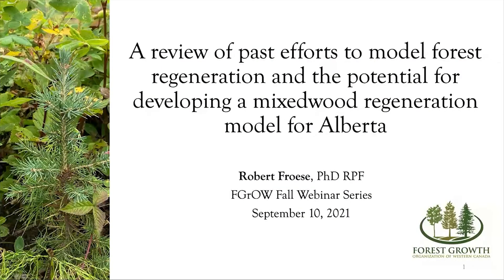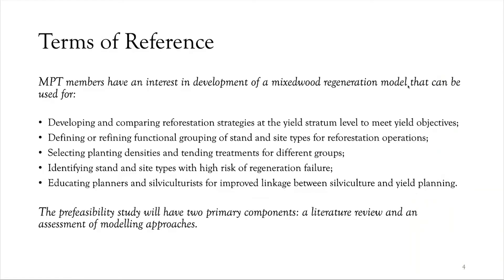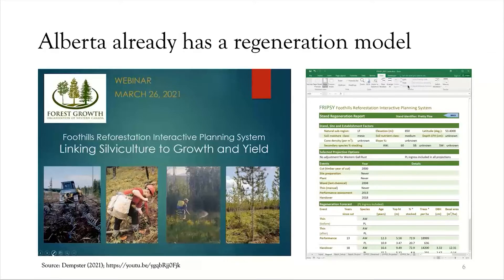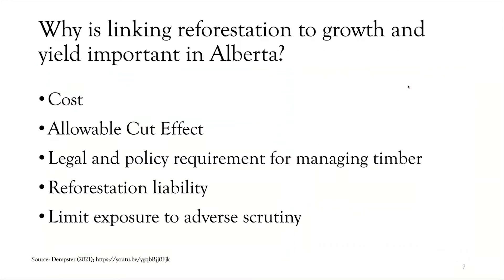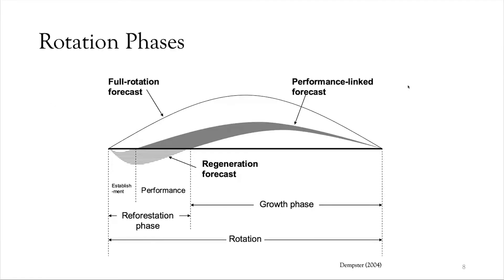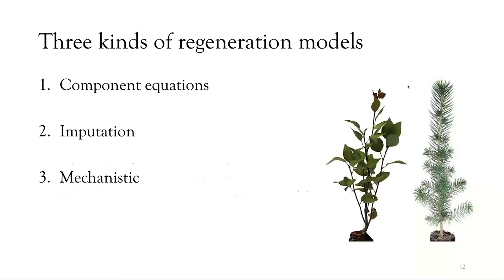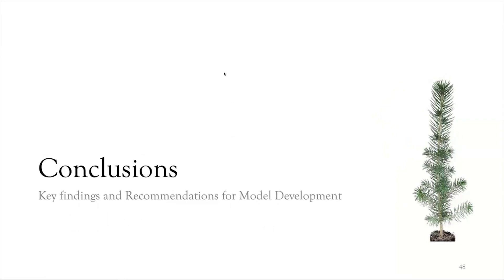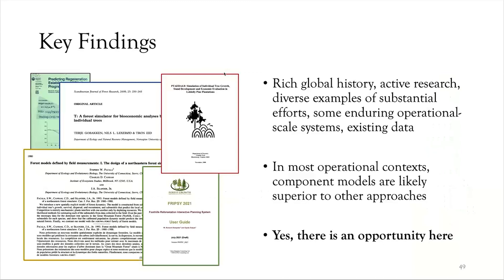A Review and the Potential for Developing a Mixedwood Regeneration Model | FGrOW Webinar Series #10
"A Review of Past Efforts to Model Forest Regeneration and the Potential for Developing a Mixedwood Regeneration Model for Alberta" presented by Robert Froese

Abstract
Regeneration models predict the presence, abundance and characteristics of small trees that are established following disturbance. A review of the worldwide literature reveals a long history of modelling forest regeneration. Regeneration models have often been built purely for research purposes, but many were designed to help understand how treatments meet reforestation objectives and/or to feed into growth and yield models in order to make long-term projections. Because regeneration is one of the most stochastic elements in forest development, success depends on good data that represent the species, subregions, and treatments of interest to model users. There have been past successes in Alberta, notably the recently released FRIPSY21 regeneration model for lodgepole pine. A surprising amount of data are available in Alberta that would be suitable for building a model for mixedwood stands but applicability would vary depending on model needs and intended architecture. There are specific challenges to modelling regeneration in mixedwoods, most notably, the differences in regeneration strategies among species and impacts of silviculture interventions. In this presentation a review of modelling concepts, applications, and a roadmap for a mixedwood model developed is shared, and feedback welcomed on future opportunities.

Presenter Bio
Robert Froese is currently the first Endowed Chair in Forest Growth and Yield at the University of Alberta. He is a Certified Forester with the Society of American Foresters and remains a Registered Professional Forester in British Columbia. Robert grew up in Vancouver, British Columbia near the gates of the University of British Columbia, surrounded by the forests of Pacific Spirit Park. He has always been drawn to forests, and believes in the importance of knowledge in informing decisions people make about their place in the natural world. Robert is committed to the role that universities can have in promoting wide general good, through professional excellence, creative scholarship, and a sincere dedication to learning. This commitment has been shaped by his academic and professional experiences in British Columbia, Idaho, Michigan, and more recently in Alberta, and was the foundation of Robert’s work in forest biometrics, modelling, and growth and yield in his previous position at Michigan Technological University.